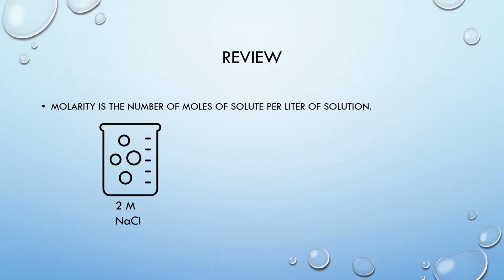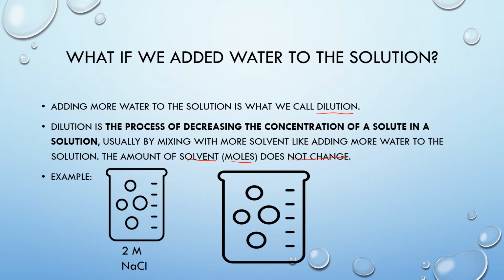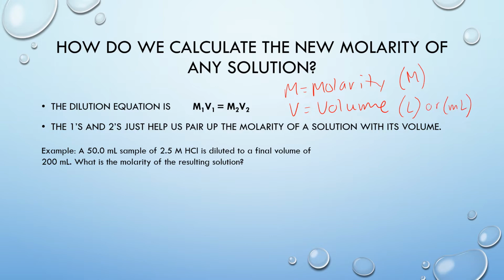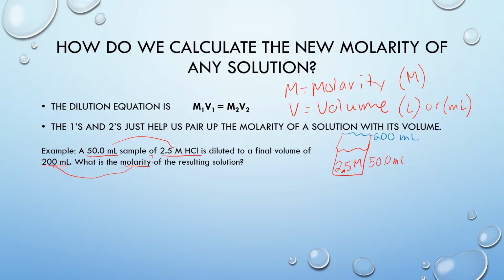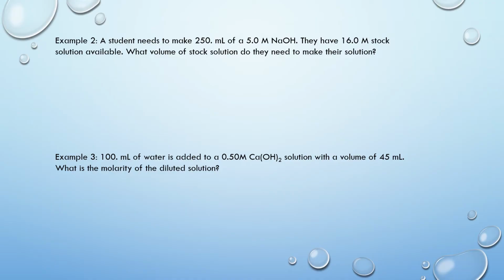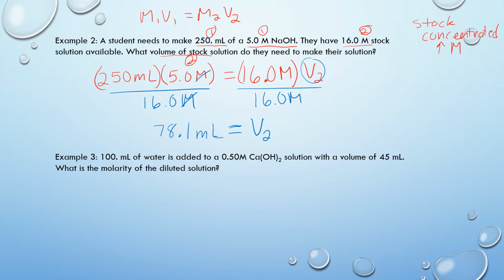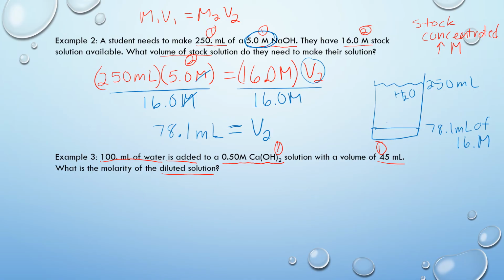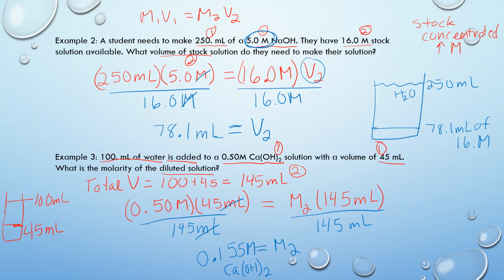Dilution notes and Examples